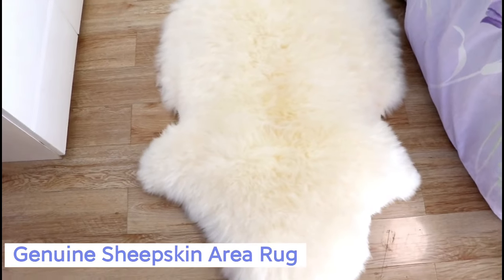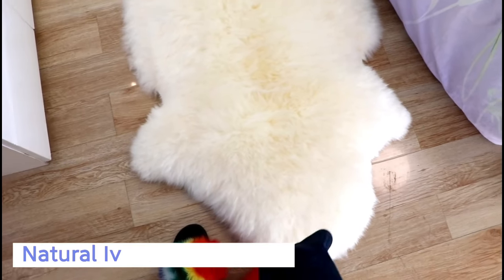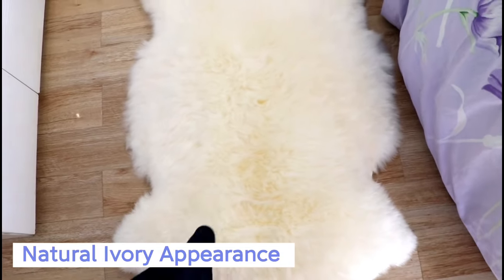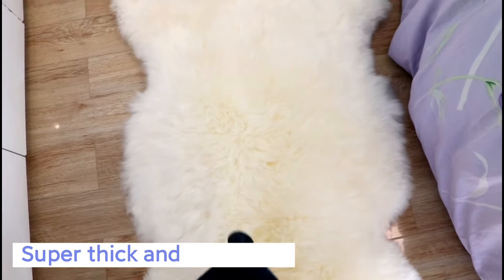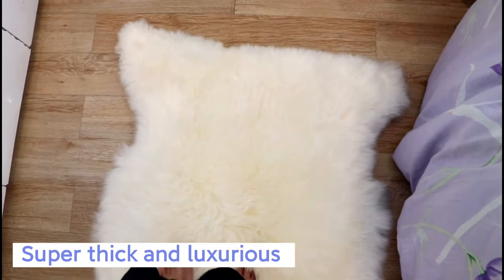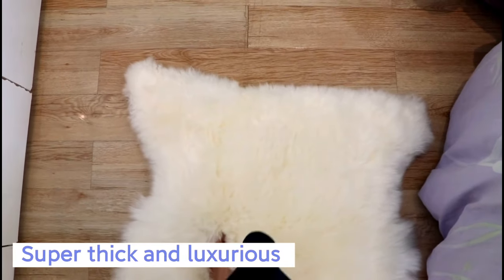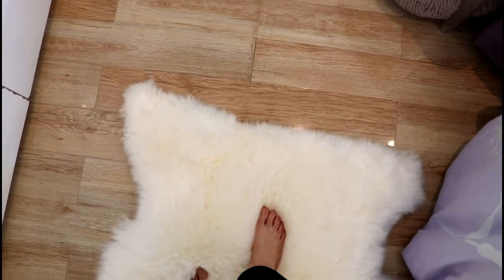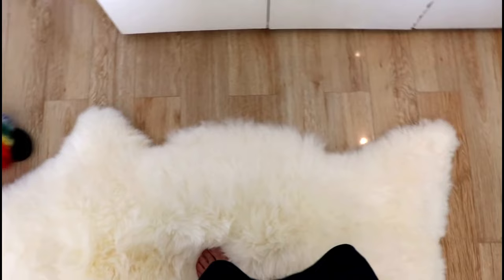Genuine Sheepskin Rug Area (2x3 ft) Ivory